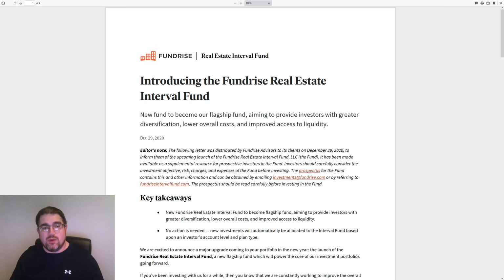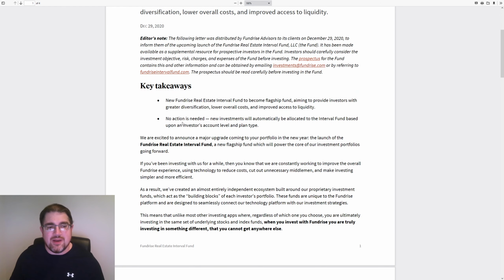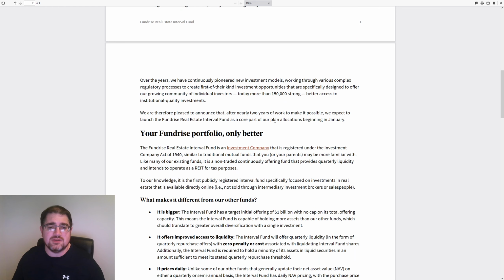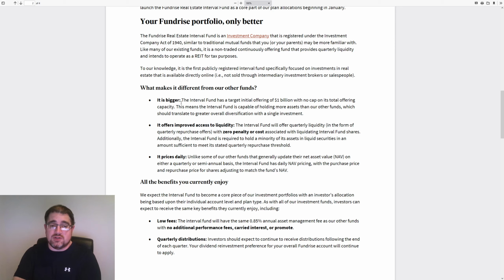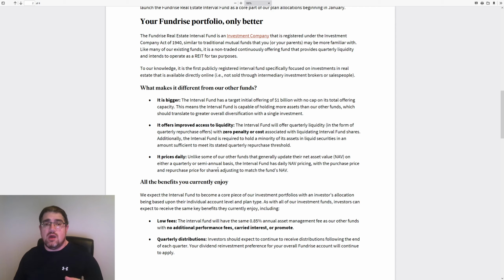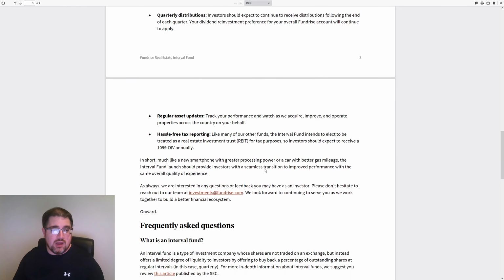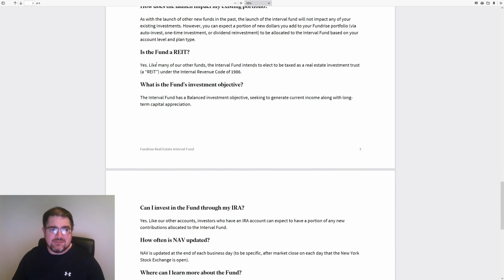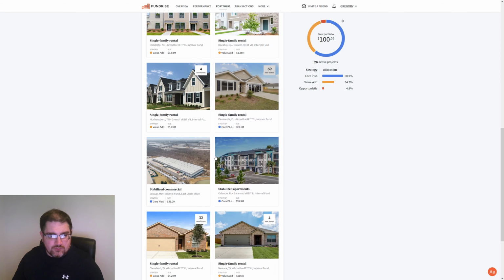Fundrise Interval Fund: What is it?!?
In this video, I go over what the Fundrise Interval Fund is and what it means for your portfolio.

Please let me know if there is any feature or anything else about Fundrise you would like to know in the comments below.